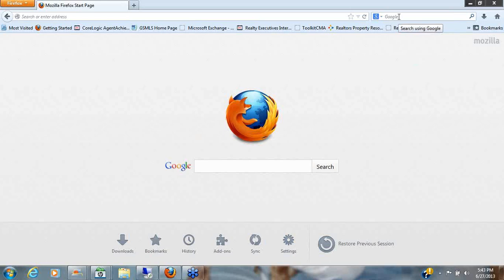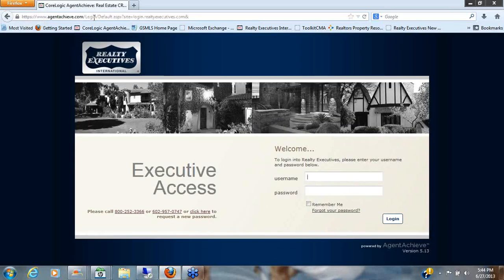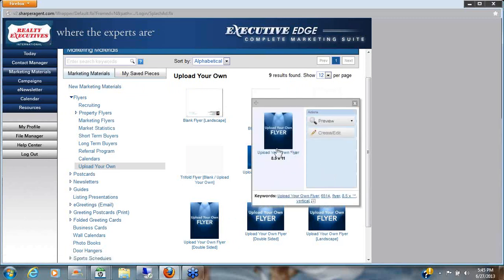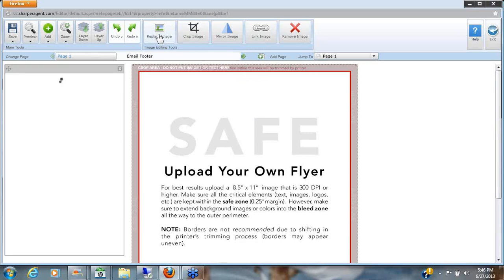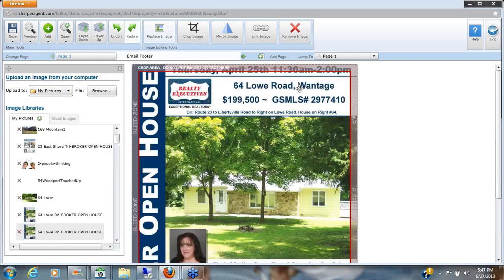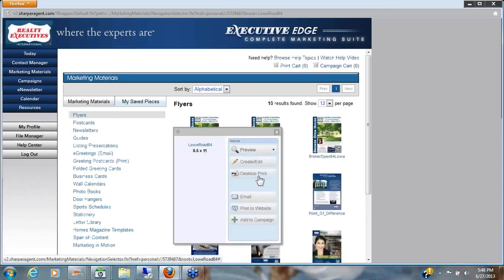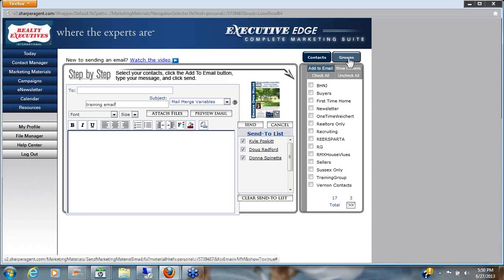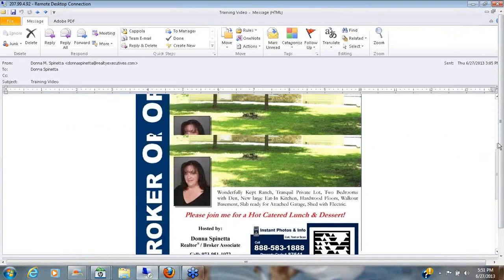ExecutiveTutorial, Sending Executive Edge Flyers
A short video in how to send our custom made flyers through your Executive Edge database.